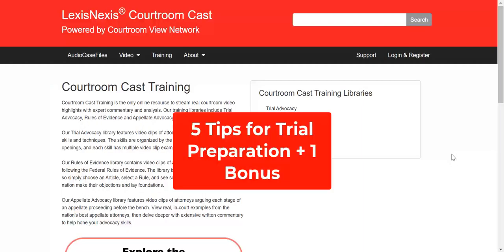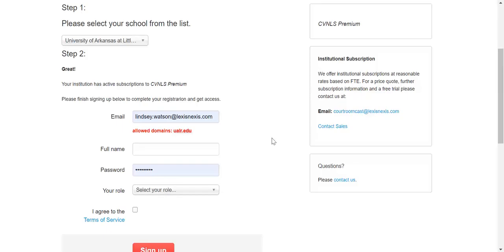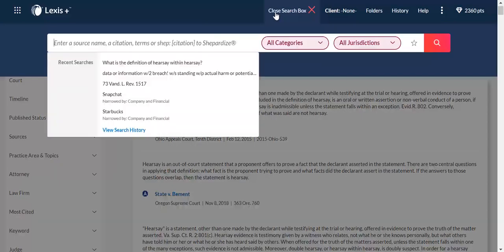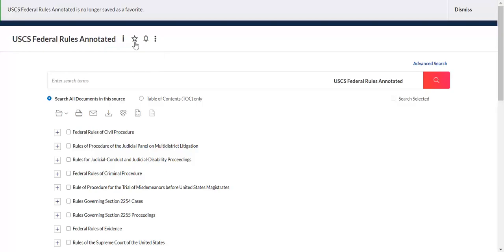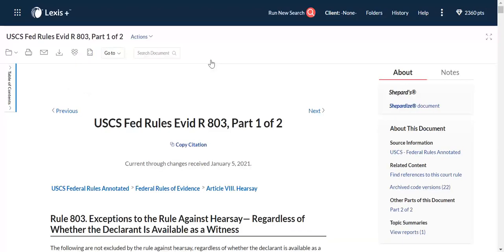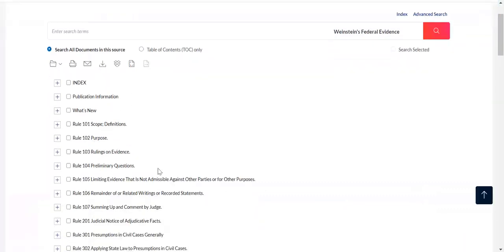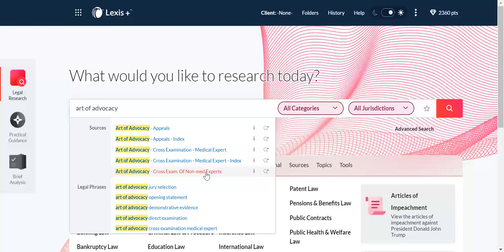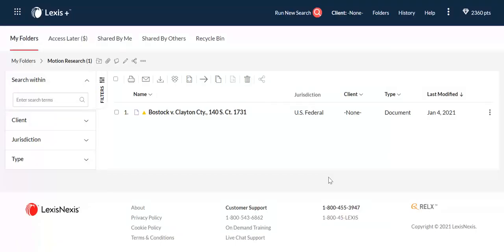5 Quick Tips for Trial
This video features quick Lexis tips for trial. However, everything else is available on Lexis+!